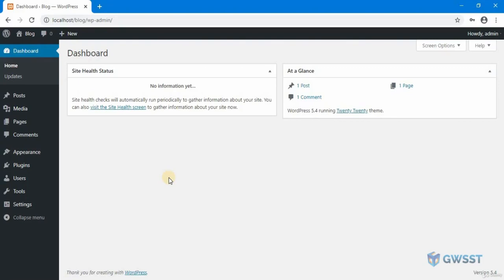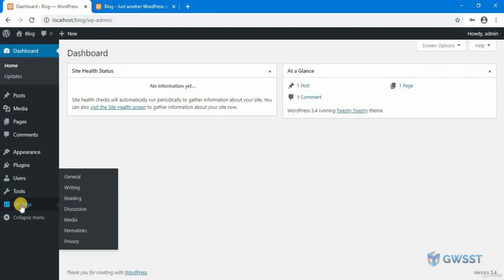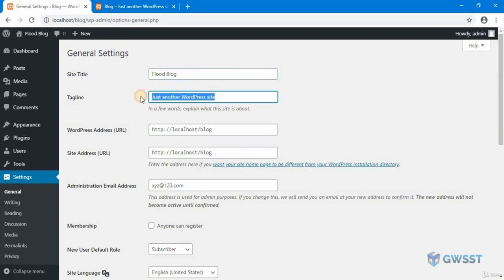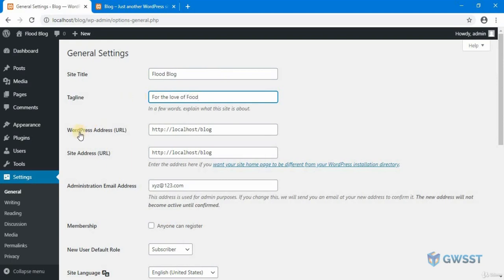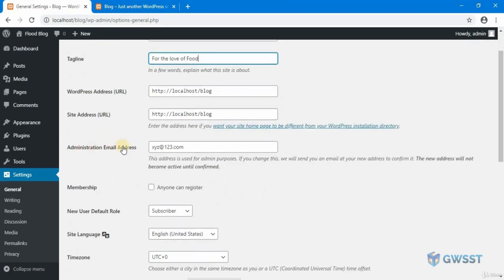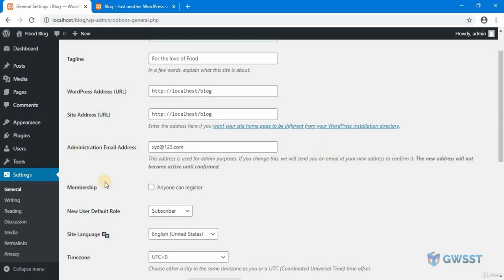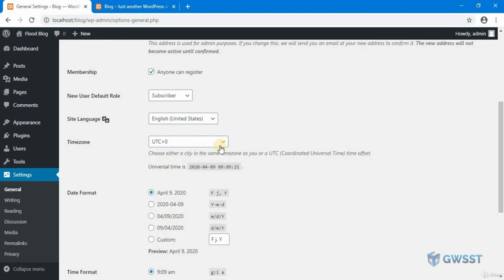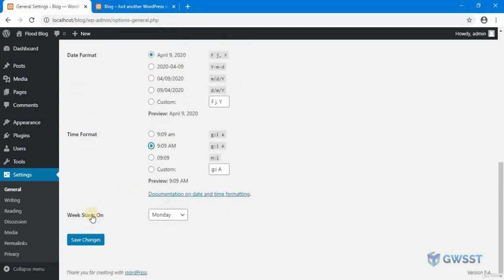General Settings In WordPress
To get any paid course in cheap price or free of cost just comment on any video ur whatsapp number or instagram id i will messege..

ALL MASTER COURSES ARE AVAILABLE IN CHEAP PRICES AND SOME COURSES ARE FREE OF COST.
FROM PROGRAMMING COURSES TO ETHICAL HACKING COURSES ARE AVAILABLE.
THOSE WHO WANT TO STUDY DEEPLY CAN ASK FOR ANY COURSE I CAN TRY MY BEST TO GIVE U THAT COURSE FREE OF COST.